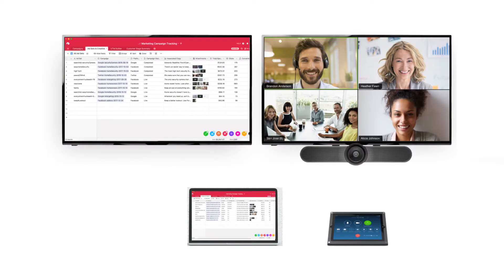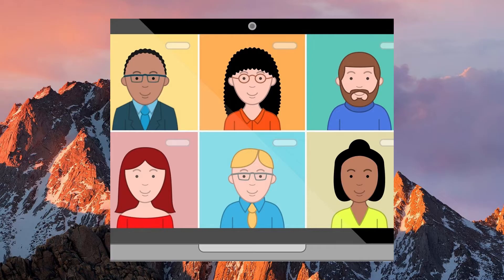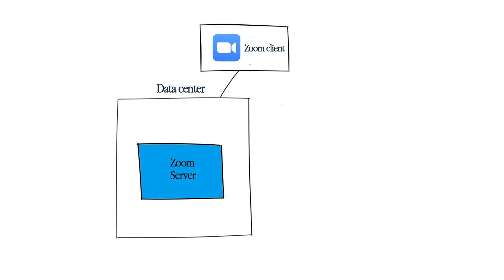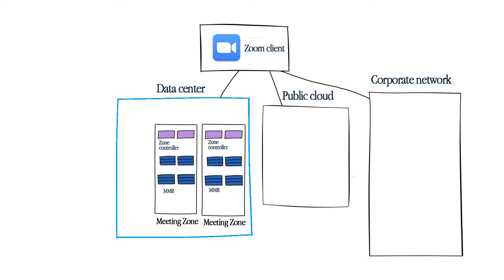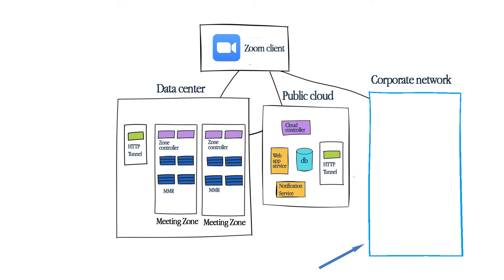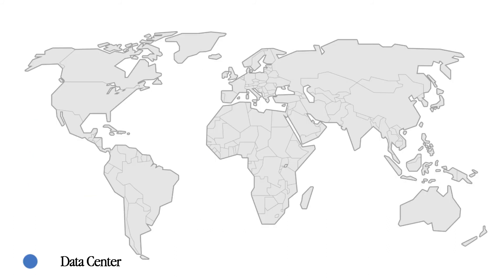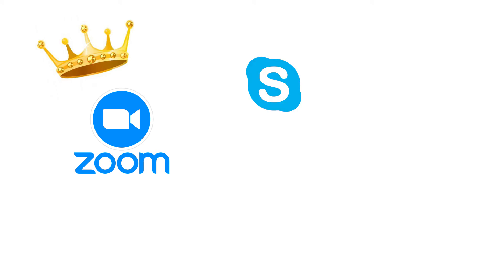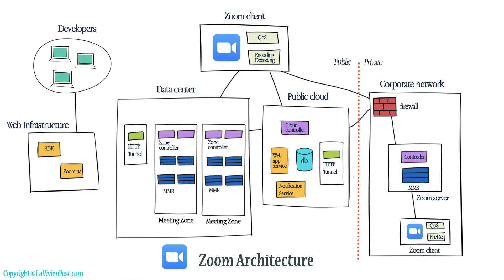How zoom works - architecture explained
This video explains zoom architecture and why it is better than other video conferencing provider.